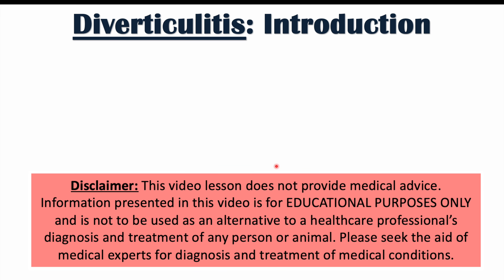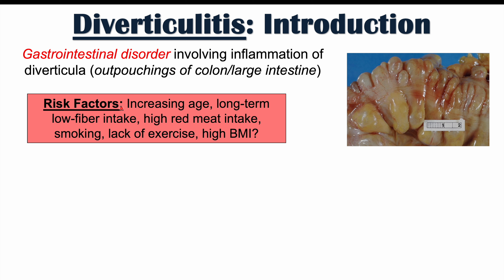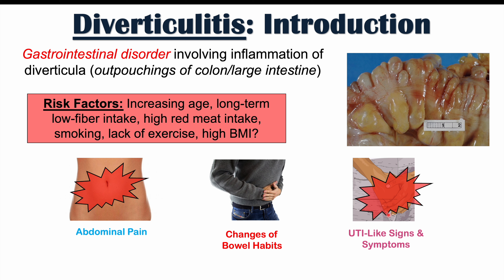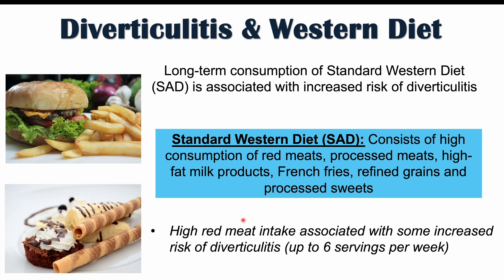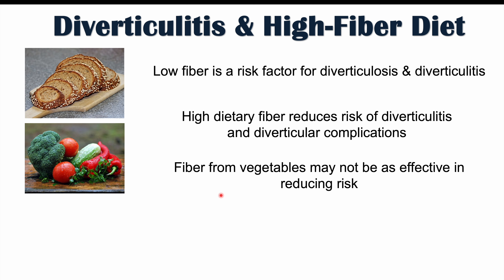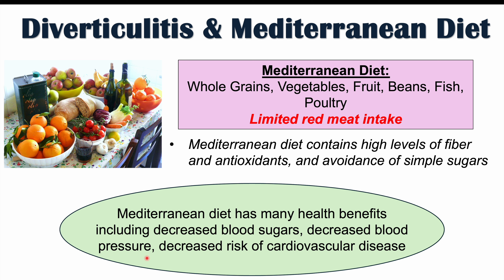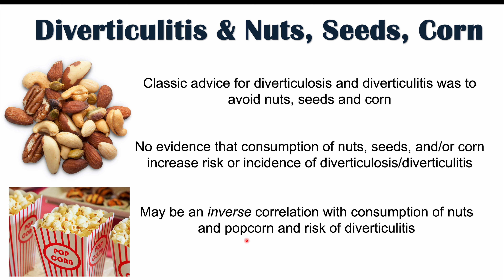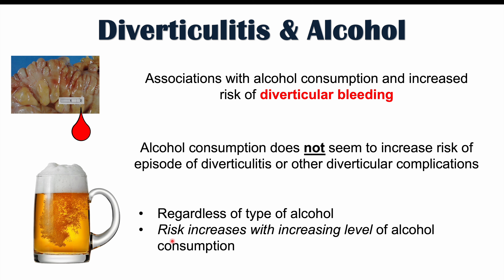Diverticulitis & Diet | Foods & Beverages That Increase and Decrease Risk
Diverticulitis is a gastrointestinal condition involving inflammation of diverticula in the large intestine. Diverticula are outpouchings in the wall of the large intestine due to weakened bowel wall. This weakening of the bowel wall can occur due to many factors including older age, long-term low fiber diet intake, high red meat intake over long periods, decrease exercise and smoking. In this lesson, we discuss particular diets and foods and beverages that can increase or decrease the risk of having diverticulosis, diverticulitis and other diverticular complications.

JJ

For books and more information on these topics